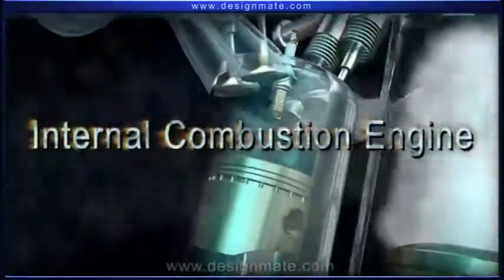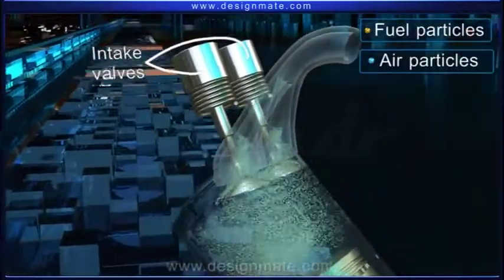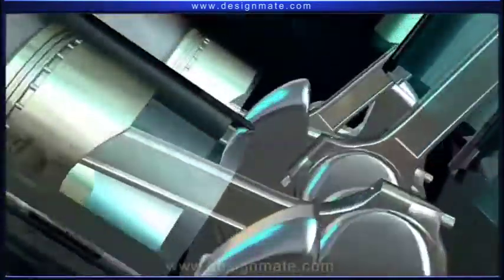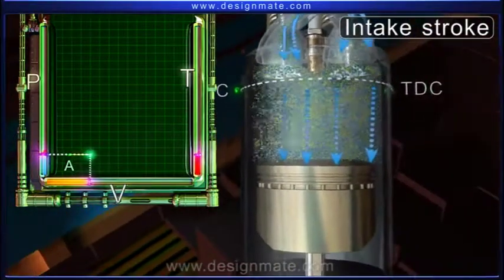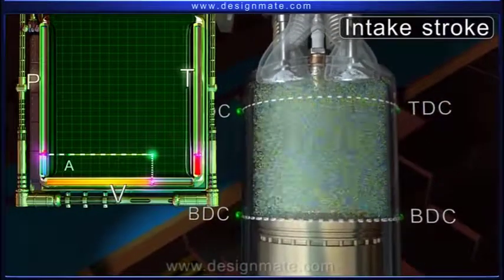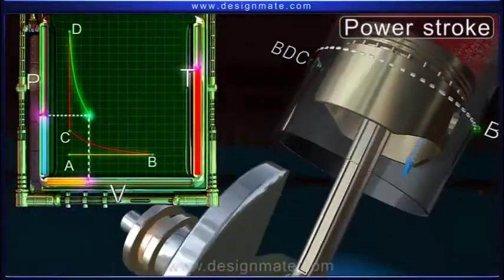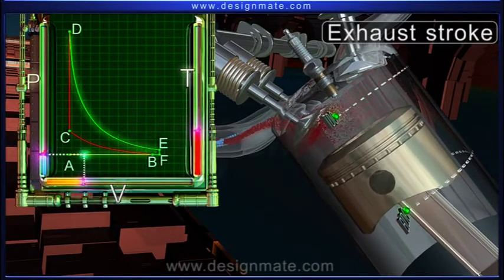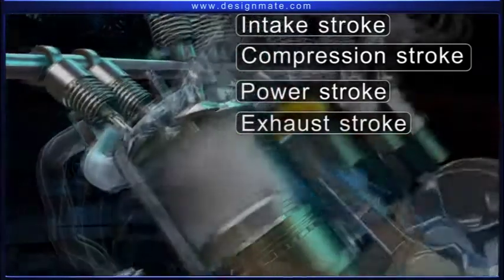Internal Combustion Engine by friendssoon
study by friendssoon. this is best path to learning and study to all of students.